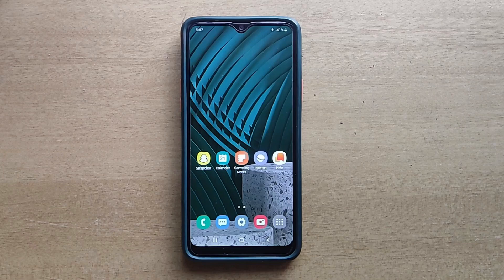How To Change Message Center Number In Samsung A22 5G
How To Change Message Center Number In Samsung Galaxy Mobile

Included contents in this video:

1.How to Change Message Center Number In Samsung A22 5G

2.How to Edit Message Center Number In Samsung A22 5G

3.How to Set Message Center Number In Samsung A22 5G

4.How to Reset Message Center Number In Samsung A22 5G

5.How to Manage Message Center Number In Samsung A22 5G

6.How to Adjust Message Center Number In Samsung A22 5G

7.How to Select Message Center Number In Samsung A22 5G

8.How to Apply Message Center Number In Samsung A22 5G

9.How to Setting Message Center Number In Samsung A22 5G

10.How to Manually Change Message Center Number In Samsung A22 5G

11.How to Choose Message Center Number In Samsung A22 5G

Shortcut:  Menu Guide :

Samsung A30
Samsung A20 4G
Samsung A12
Samsung A03
Samsung A10
Samsung A21
Samsung A22
Samsung A6
Samsung A31
Samsung A50
Samsung A51
Samsung A52
Samsung A53
Samsung F12
Samsung F13
Samsung F20
Samsung F22
Samsung M12
Samsung M13
Samsung M21
Samsung M30
Samsung M31
Samsung M32
Samsung M33
Samsung M35
Samsung M51
Samsung M52 5G
Samsung M53
Samsung M33
Samsung M13
Samsung M23
Samsung M50